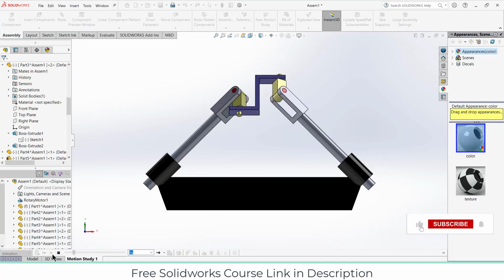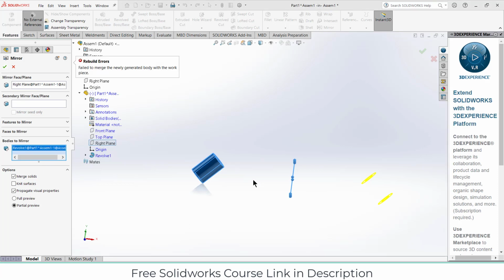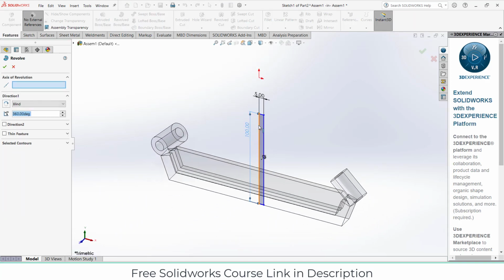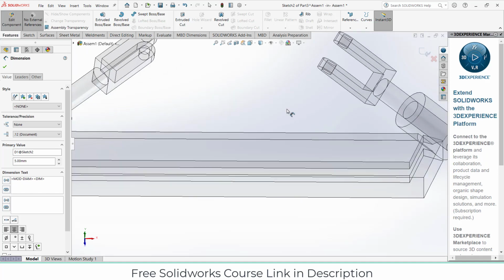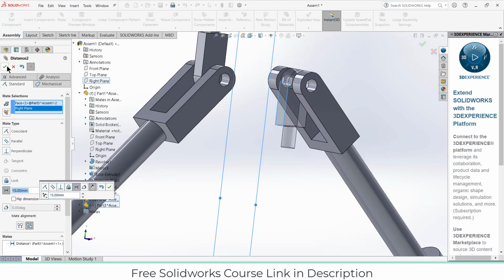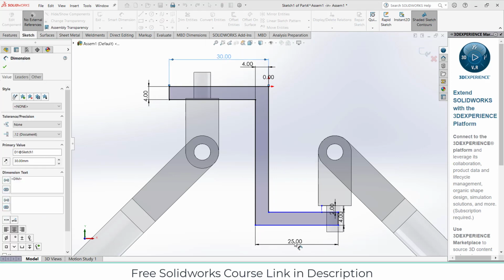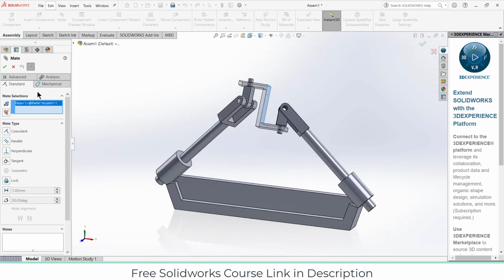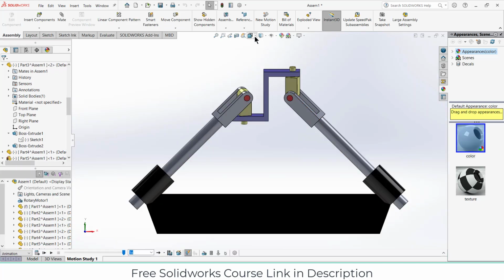90 degree power transmission Mechanism in Solidworks 2022